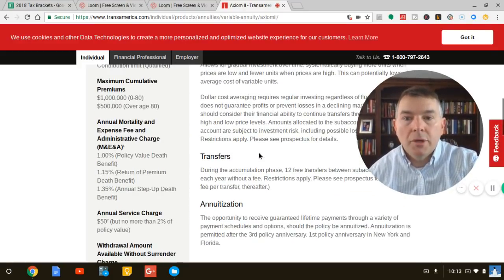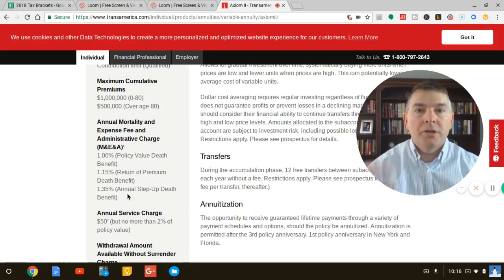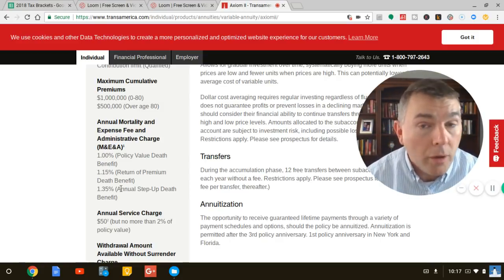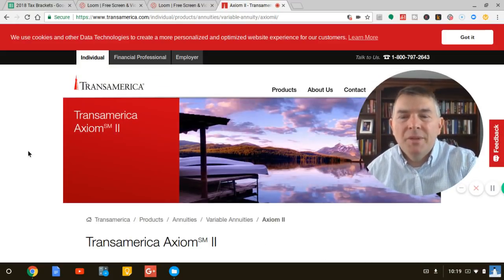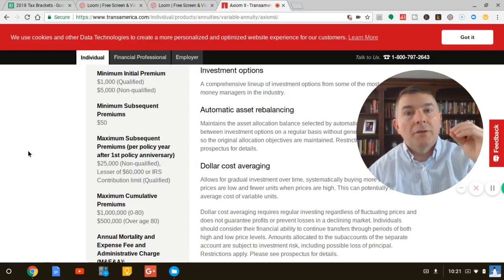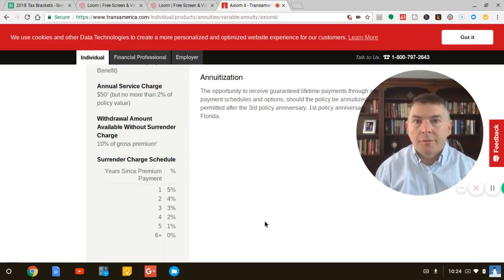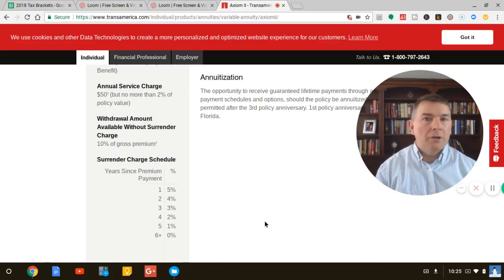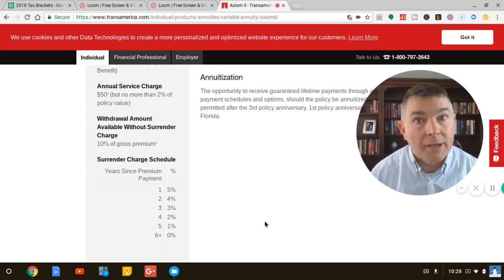Why Annuities Should NEVER Be Held In A Non-IRA Account (2018)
Annuities:  Love 'em or hate 'em, I am not going to debate that here.  But one thing I am going to rail against is having them in Non-IRA accounts.

"Oh no!  What's this guy saying???"  I can hear my fellow financial planners utter in pure disbelief.

"Doesn't he know you don't get double tax deferral by having annuities in an IRA???"

My answer to this is simple.  What happens when you want to move an annuity that is NOT in an IRA to another account?

THINK about this, folks!  You have an annuity that is NOT in an IRA and decide you want to move it someplace else.

What are your options?

Well, let me share with you an example I've seen a million times if I've seen it once.

Guy puts $100k into a Variable Annuity in 2003.  Now, it's 2018 and he looks at his year end statement and sees the annuity has grown to $180k.

Yet, his other account in which he invested $100k into a plain vanilla mutual fund has grown to $375k over the same time, and this is AFTER paying a 3.5% front end commission!

To say the least, he isn't happy.

So, he wants to move the annuity to his mutual fund that has more than doubled the annuity performance.

Guess what???

Unless he is willing to pay taxes on that $80k this year, he can not  move the annuity to the mutual fund.

The only way to move an annuity to any type of non-annuity account is to pay tax on whatever gain he has...ordinary income tax too mind you.  Not capital gains!

While the growth on the annuity doesn't seem like much compared to what he receive in the plain vanilla mutual fund account it's still sizeable enough that if he cashes it out, he will probably lose $20k in taxes in not more.

Thus after tax the annuity only gave him a $60k or so gain, after 15 years!  We're talking a 3.2% rate of return... that's nothing to write home about.

Now he can do what's called a 1035 exchange into another annuity.  That allows the gains to continue to be deferred.   But the problem with 1035 exchanges is you can only move your annuity into another annuity.  That's it.

You can't 1035 exchange into a mutual fund, a cd at the bank, your checking account, anything.   Only annuity to annuity in order to keep the tax deferral.

Now, before we go any deeper we need to examine WHY the annuity underperformed as much as it did.

Thankfully the answer is quite simple: FEES!

Annuities have fees on top of fees.

I typed in "Variable Annuity Prospectus" in Google and the first answer that came up was the Transamerica annuity I examine in the video.

This charges Mortality and Expense fee of 1.00% or 1.35% depending on the bells and whistles you choose.

They also have a .30% for something I can't even explain.  Plus the funds they use are going to have fees, typically around .90% to 1.1.0% or so.

Plus there is usually an annual account fee and who knows what else.

All these fees do in the aggregate is limit your growth.

If the market gives you a GROSS 7% and you're paying 3% a year fees, you're only going to net 4% a year.

There really is no other way to look at it.

Yes, the annuity provides a benefit that the mutual fund account does not.

But I examine
A. the cost of that benefit
B. the likelihood you'll end up using it.

No matter how you slice it, the annuity is loaded up with fees, which hurt growth.  And when it comes time that you want to move the annuity, the limited growth it did provide will still be a thorn in your side, because if you do move the annuity, you will pay tax.

All at once.  All at Ordinary Income rates.

Which is why if you are going to have an annuity, it should be held IN AN IRA!  Because if it's in an IRA you can move it to ANY type of investment that your IRA provider allows you to hold, without an immediate tax.